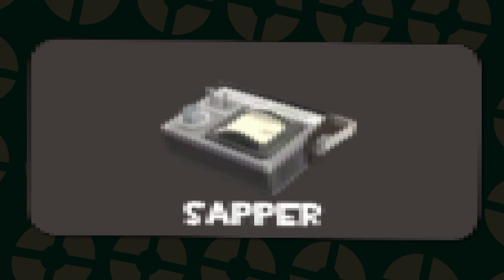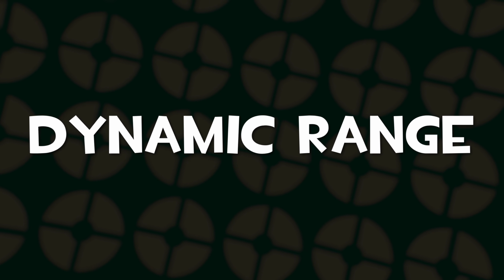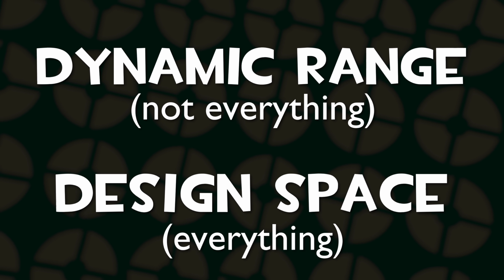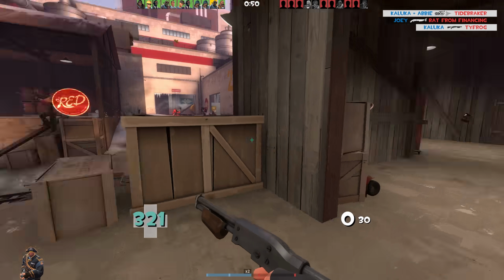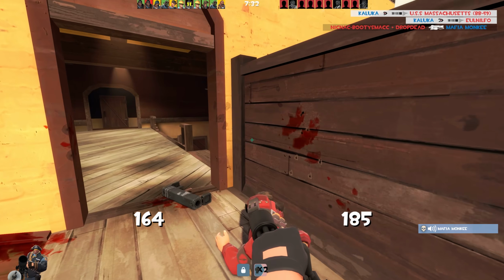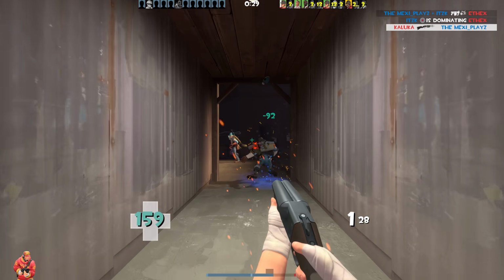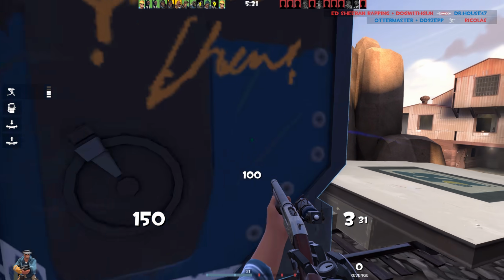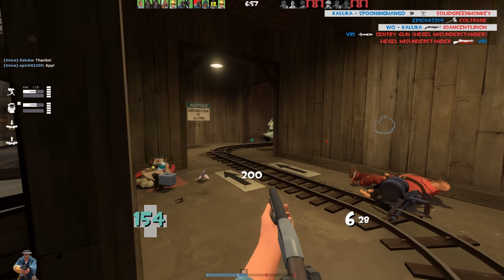TF2'S Worst Item Slots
to wishlist Infinity: HexaDome Tactics on Steam to be among the first players and don’t miss the release!
and become part of the HexaDome community! Publisher: Xiombarg

Music Used In Order:
1: Party Preperations - Mario Party 10
2: Walk Like A Lily 2 - Under Night In-Birth II
3: Dew Point - Risk of Rain
4: Kanzuki Beach - Street Fighter V
5: Lost Sea - Street Fighter EX 2 PLUS